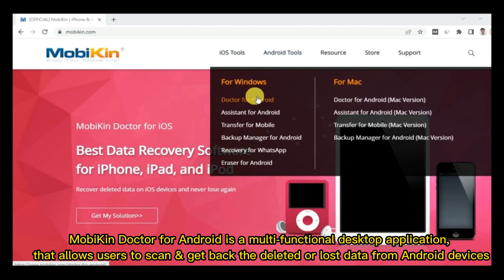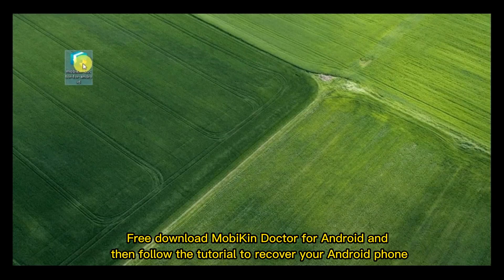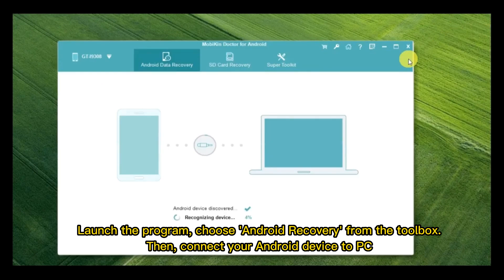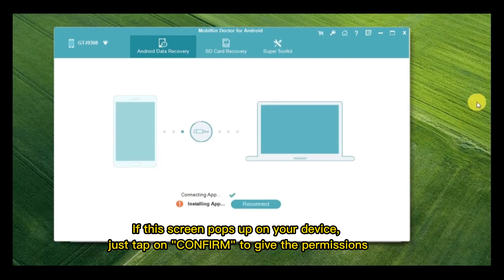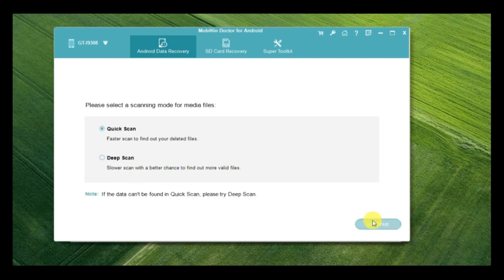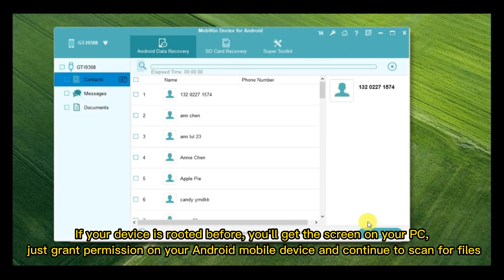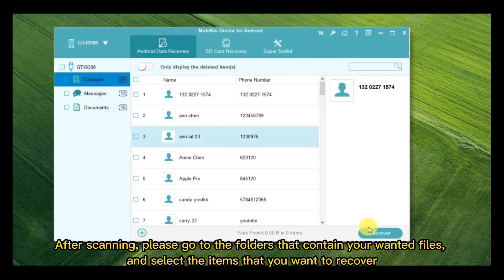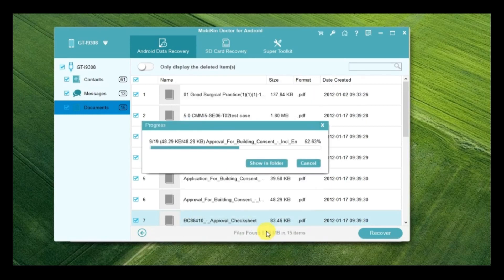MobiKin Doctor for Android - Best Android Data Recovery Software to Recover Android Data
MobiKin Doctor for Android is the most professional Android data recovery software, which aims to help users recover deleted text messages, contacts, call logs, photos, music, etc. from almost all kinds of Android phones and tablets.